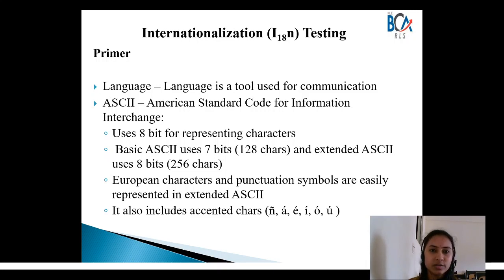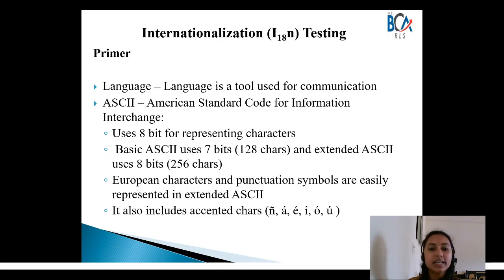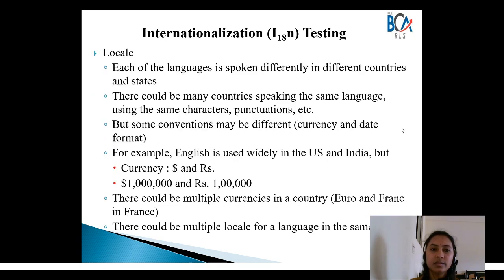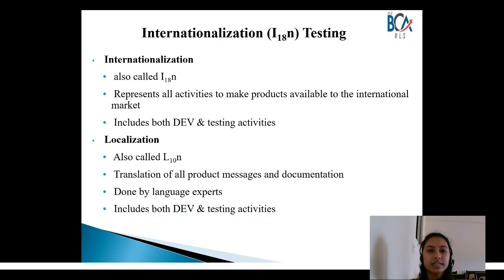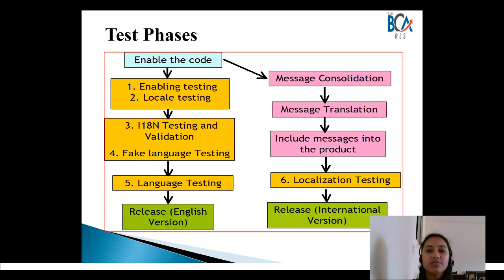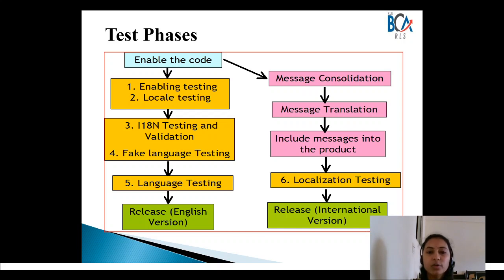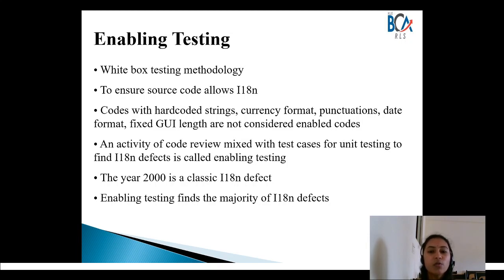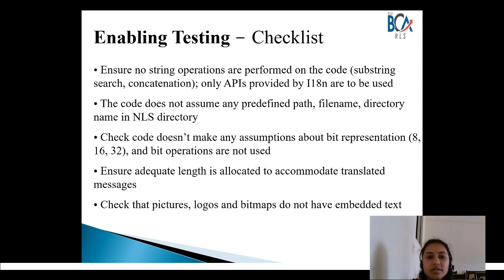Unit3 8- I18n Testing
Internationalization Testing